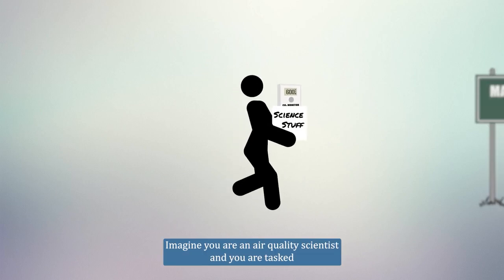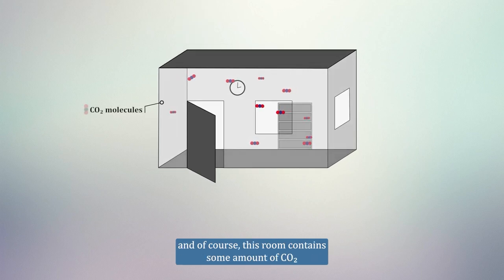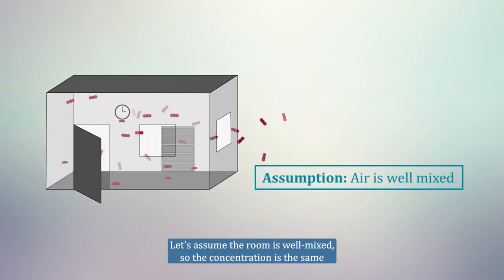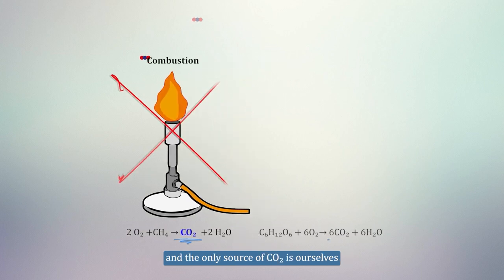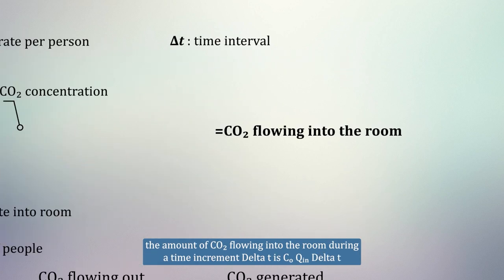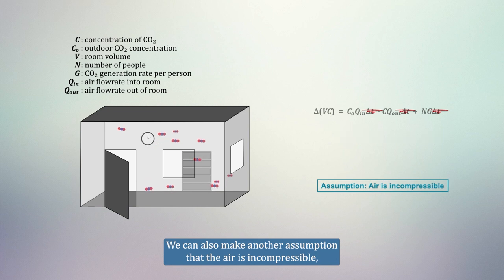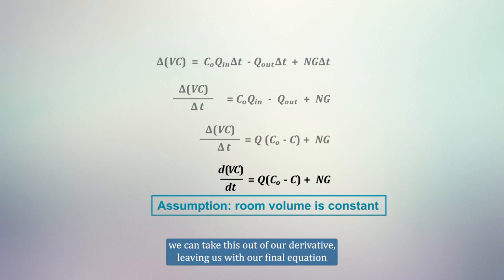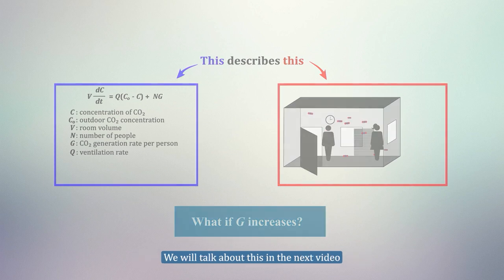How to model ventilation using maths (part 1/2)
This video shows how we can model ventilation by considering how the amount of carbon dioxide varies in a room.

0:00 Introduction
0:38 Conservation of CO2
1:36 Deriving the equation
4:08 Tidying things up
5:11 Summary